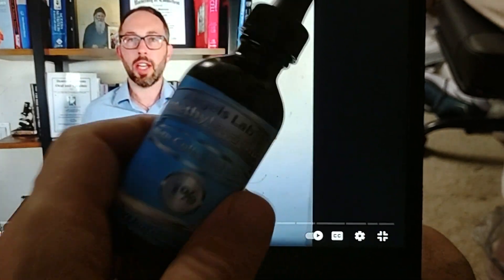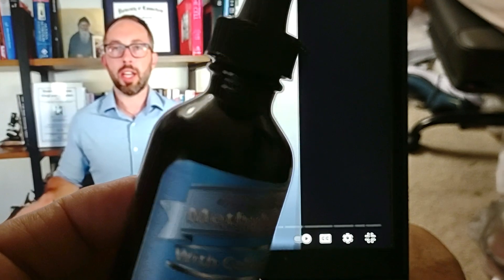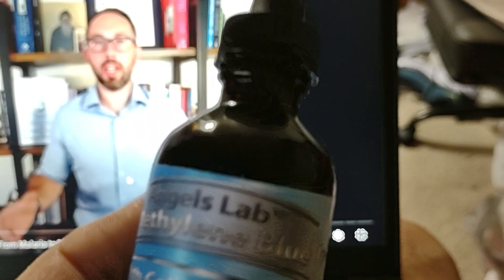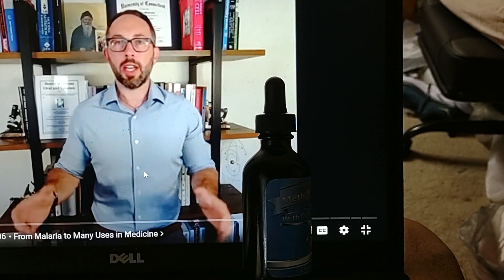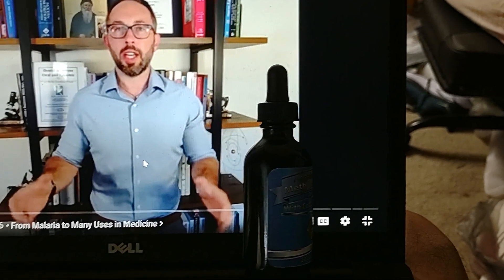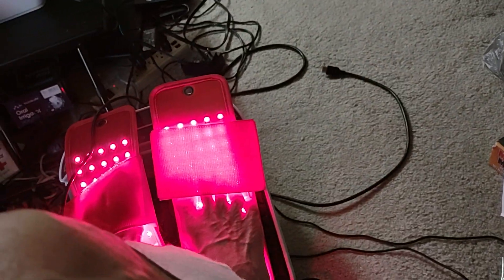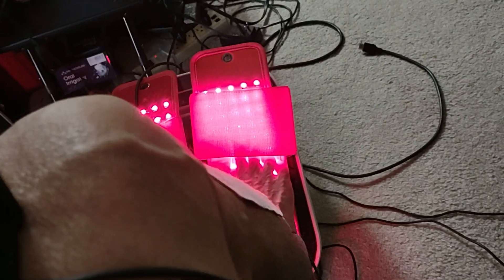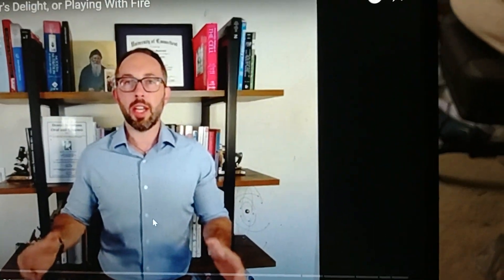Methylene Blue and my PERIPHERAL NEUROPATHY with INFRARED LIGHT THERAPY is Speeding my Heart Rate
Start listening at about 21:20 minutes.